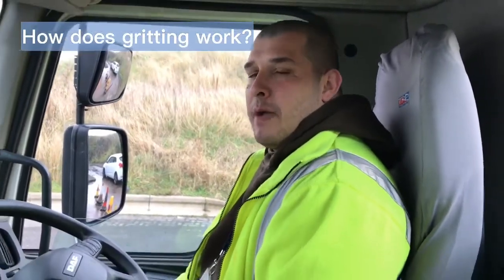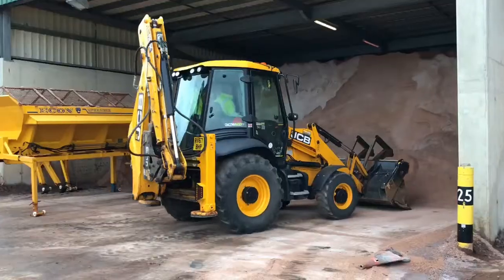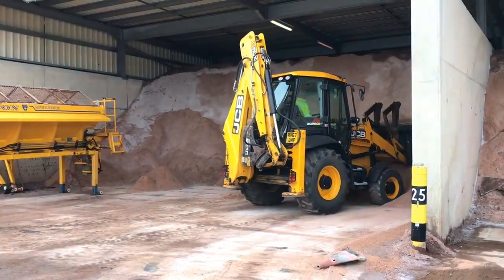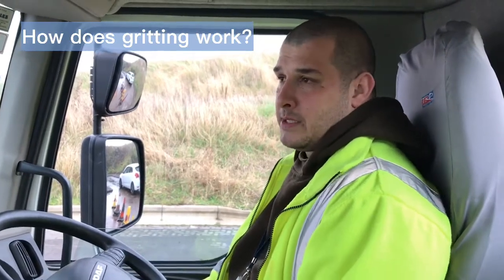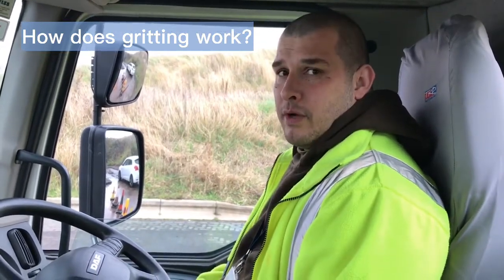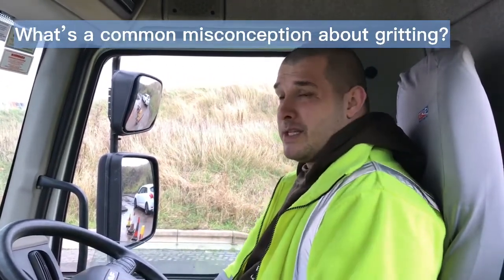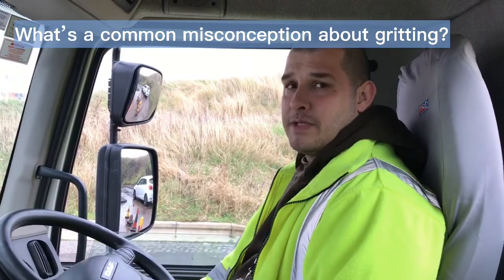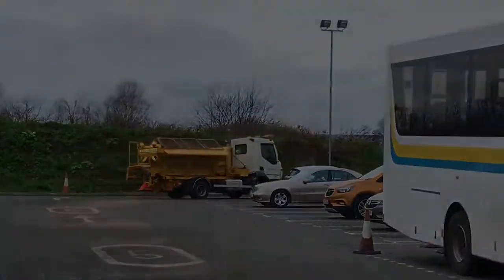Havering Council's gritters are keeping the borough moving